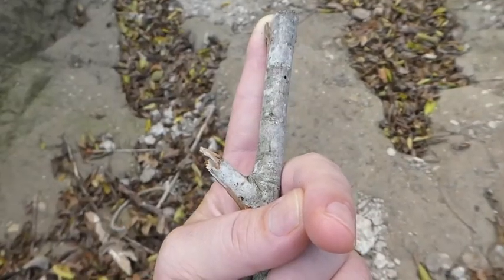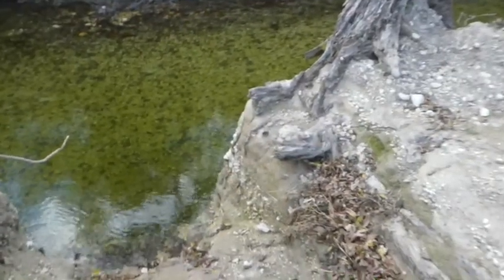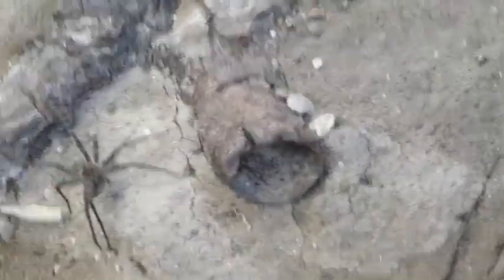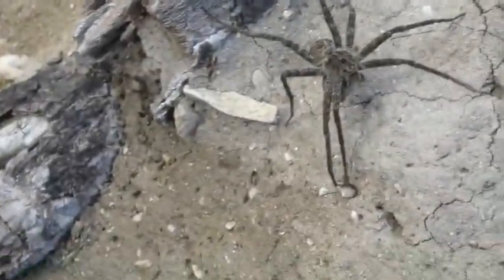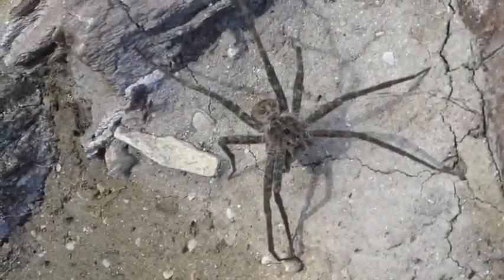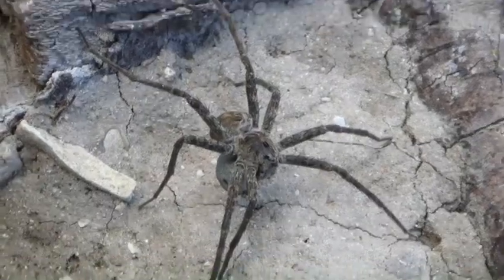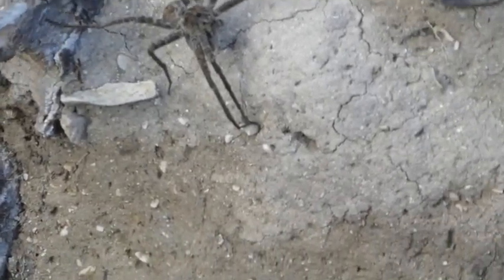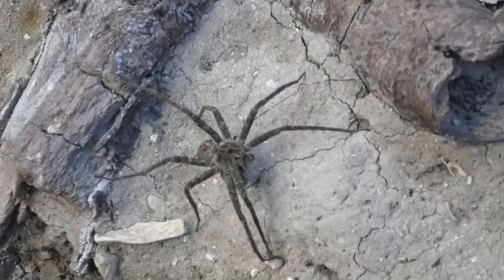Dark Fishing Spider with egg sack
I came across this large female Dark Fishing Spider carrying her egg sack today near Walnut Creek in Austin, TX.  I see this species every once and awhile and they are really quite impressive.  They are quite large (over 3 inches in some cases), they can run across the water in pursuit of prey, including fish.  They are also quite at home diving and hunting while submerged for extended periods of time.  This species, while venomous, is not considered dangerous.  I still keep my distance because they are remarkably fast and agile.